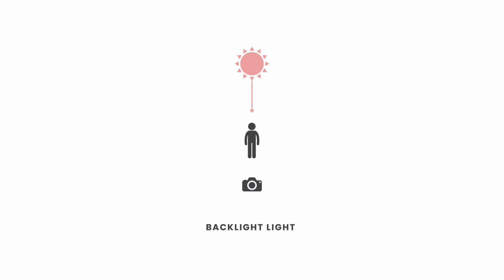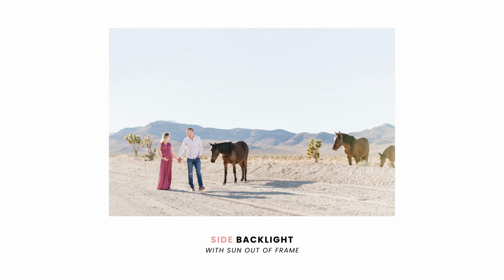3 Ways to NAIL Natural Light Portraits (even in midday harsh light!)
📸⚡️ Join me for a *FREE LIVE PHOTO BOOTCAMP* (this week only!)

3 must-know techniques for stunning natural light photos as a portrait or wedding photographer. ☀️ Pro Tips on Direct light, Backlight and Blue hour!
➡️ Free Light & Airy Mini Course - your guide to dreamy, premium portraits!

YOUTUBE KIT:
Camera: Sony A7s

🎥  MORE ABOUT THIS VIDEO:
In this video, I'm sharing 3 essential lighting techniques to help you create gorgeous natural light photos - even in tricky lighting conditions! Whether you're shooting in harsh light, experimenting with blue hour, or want to learn how to master backlight and direct light, these tips are perfect for portrait and wedding photographers who want to LEVEL UP. You'll learn actionable techniques to elevate your wedding photography and improve your on-location lighting for any portrait session. Ready to refine your craft and create images your clients will love? Let's do this!
xo, Chelsea

TIMELINE
0:00 Intro
0:14 Direct Light
1:05 Examples - Diffused Direct light
1:22 The Most Important thing to Know
2:03 Common Misconception about Overcast Lighting
3:10 Backlight
3:38 Example - wedding in bright midday sun
4:12 Shooting with Backlight
4:59 Using Creative Flares
5:19 How to Expose when Shooting Backlight
6:06 Hot take: Common misconception
7:07 Free Light & Airy Mini Course
7:23 Blue Hour Lighting
8:13 Examples - Blue Hour Photos
8:58 Pro tips for Shooting in Blue Hour